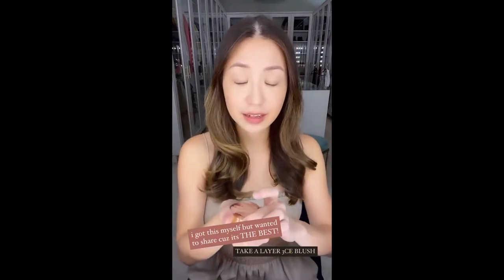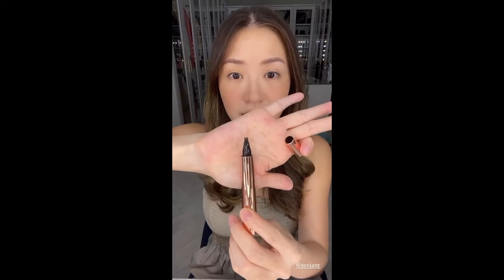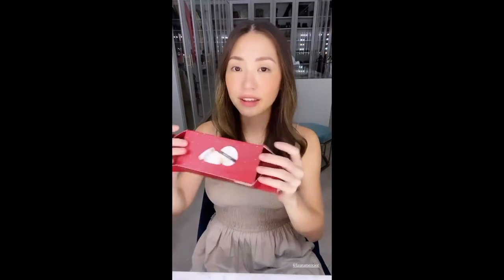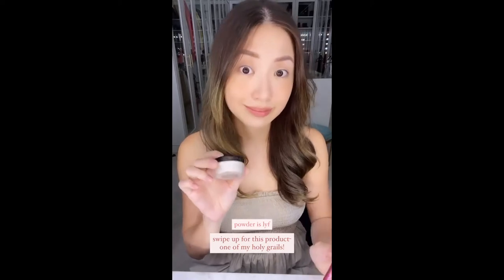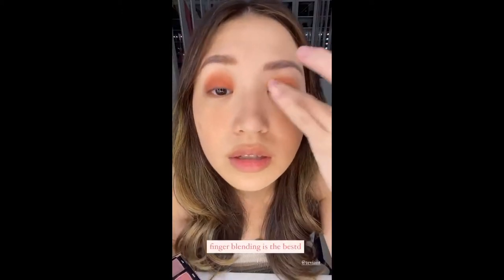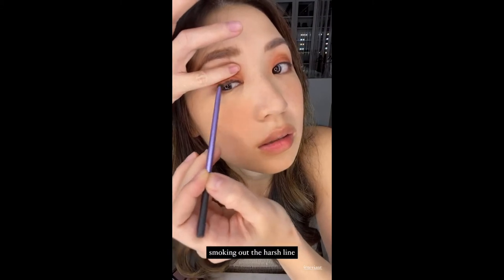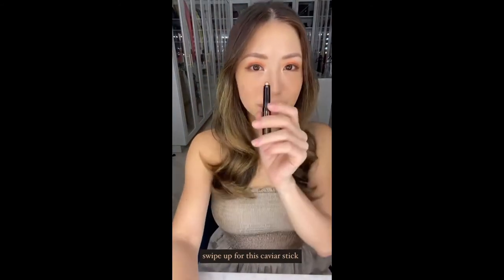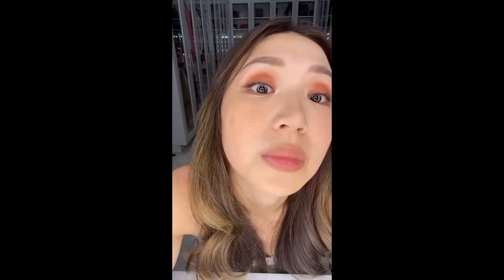KRYZ UY MAKE UP TUTORIAL|| SLATER YOUNG AND BABY SCOT